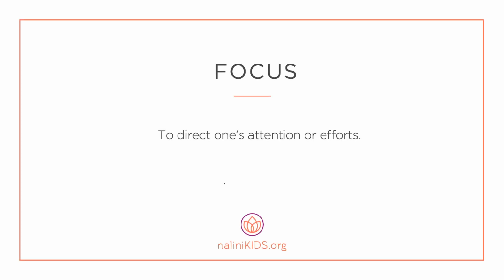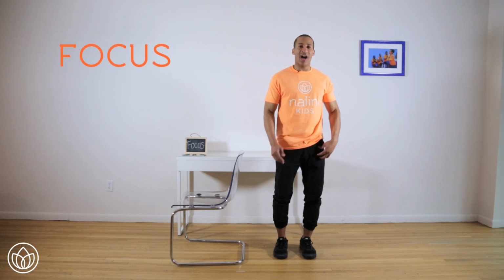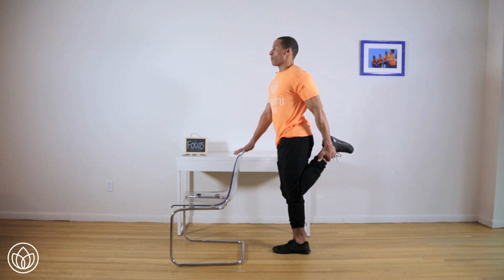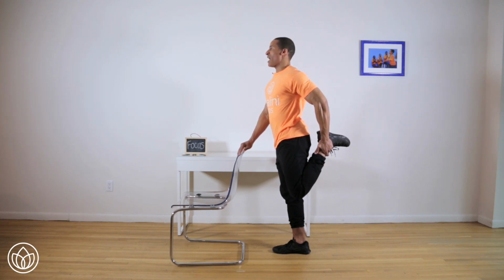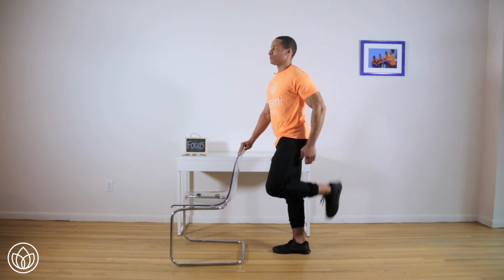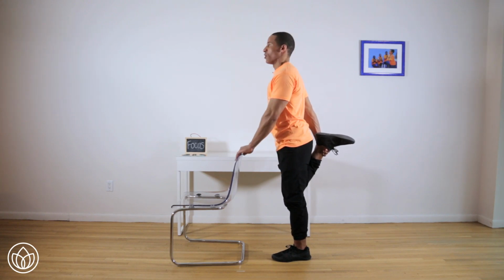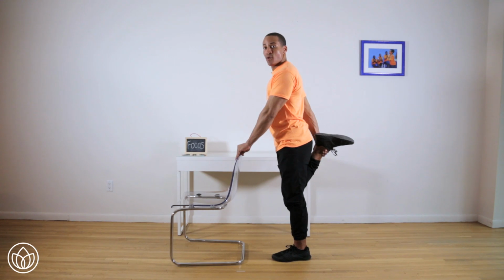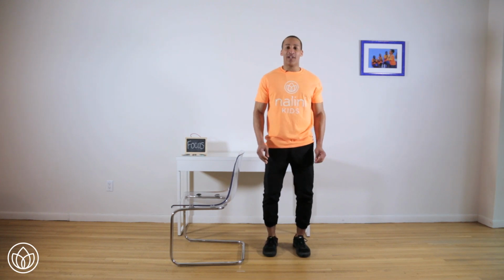Focus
This video is a part of the NaliniKIDS ONE WORD Workout Library. NaliniKIDS is an innovative connectivity program, teaching students how to address and overcome physical and emotional barriers to connection. Please visit nalinikids.org to learn more.

Host: Rustin Steward, fitness instructor